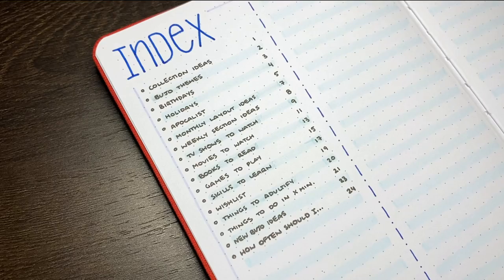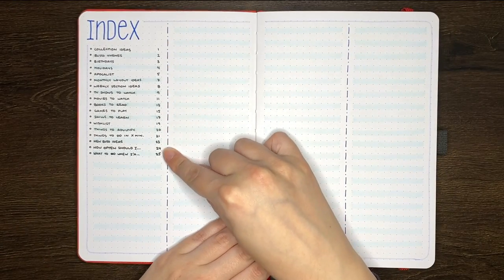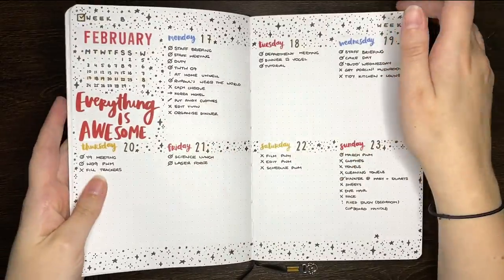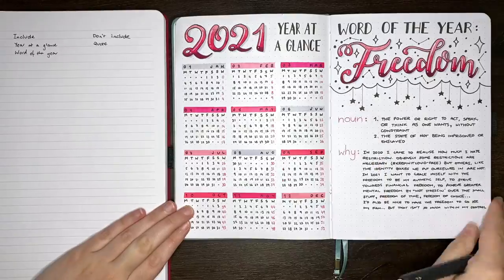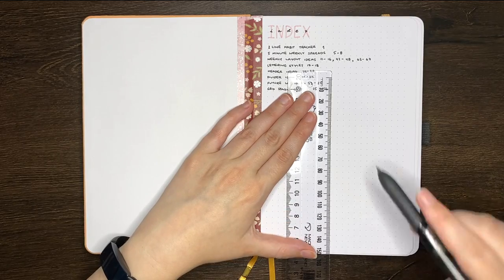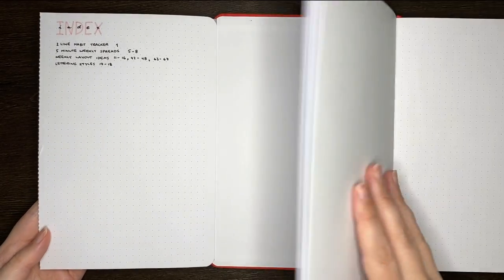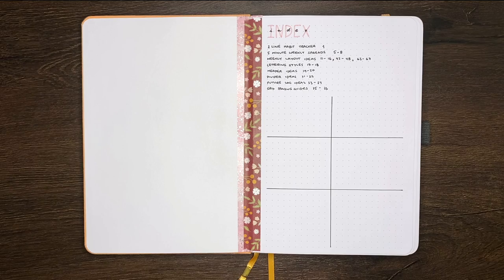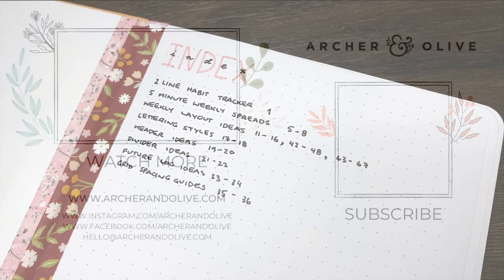The What, Why & How Of The Bullet Journal Index | Bullet Journal Basics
Have you ever set up a bullet journal collection in the middle of your journal, and then every time you went to look it up, you couldn’t actually find it? Or maybe you’re new to bullet journaling and are just wondering “what is a bullet journal index?”. Look no further! Today we’re going to look at all things bullet journal indexing and how it can help make your bullet journal pages easier to reference.